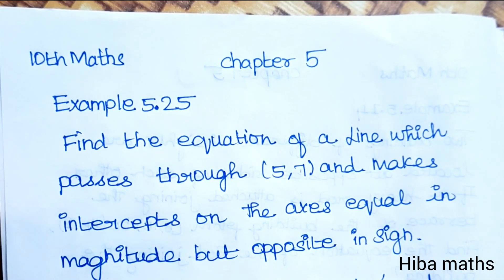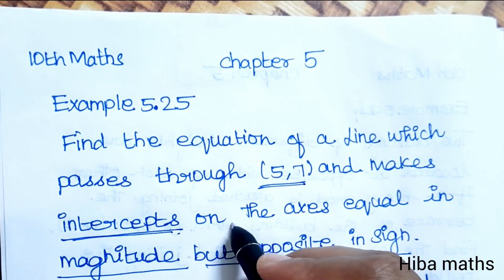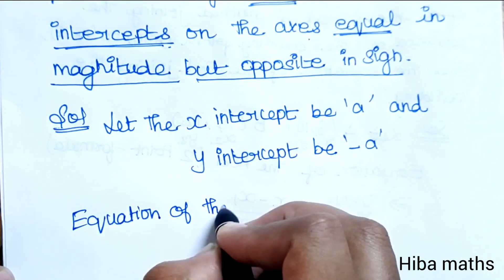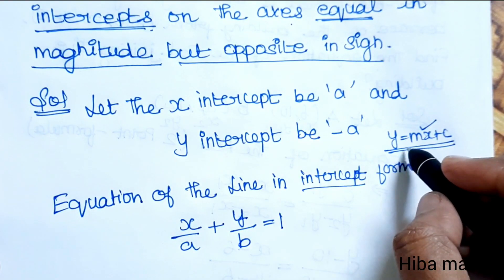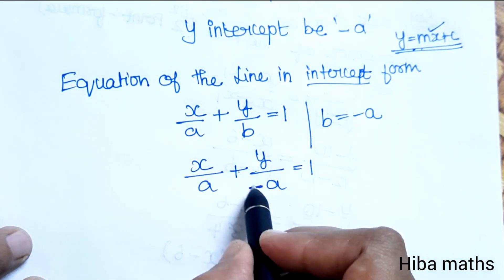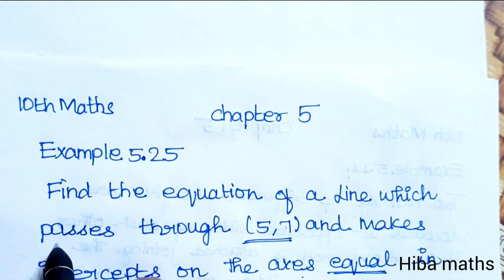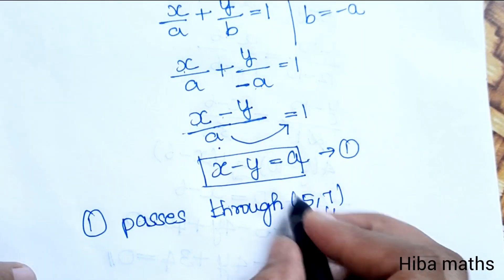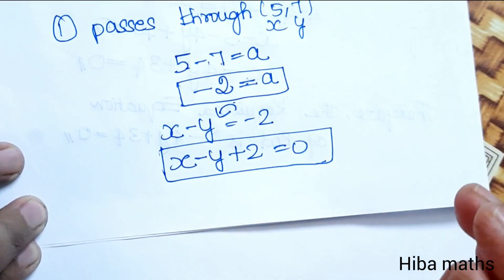10th maths chapter 5 example 5.25 TN samacheer hiba maths